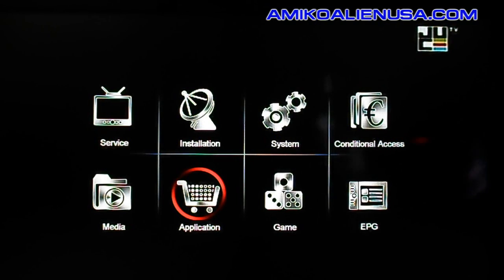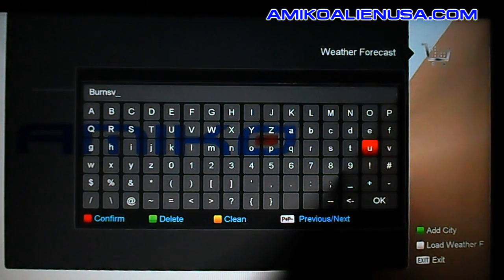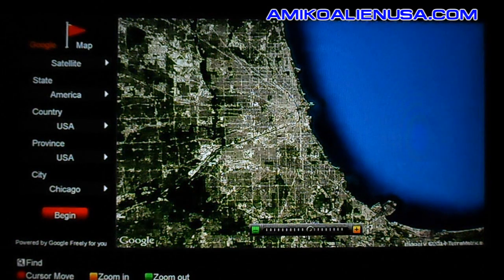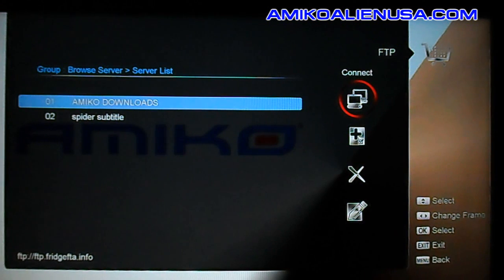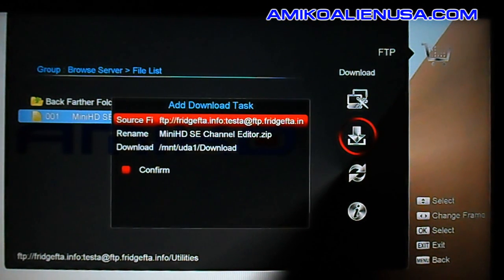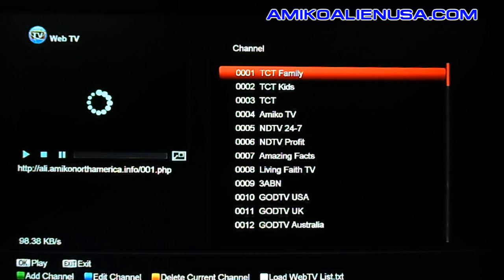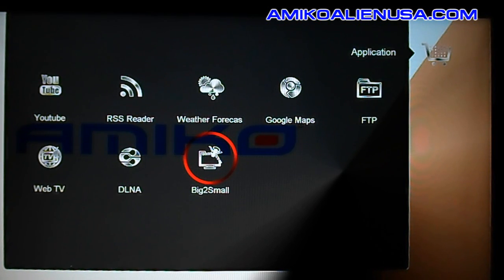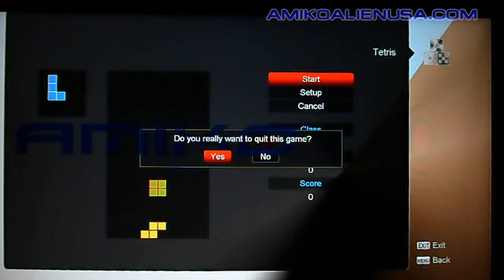Amiko Mini HD SE Internet Network Fuction and Games Guide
Guide to the various Apps, games and internet/networking functions such as Youtube Player and WebTV.